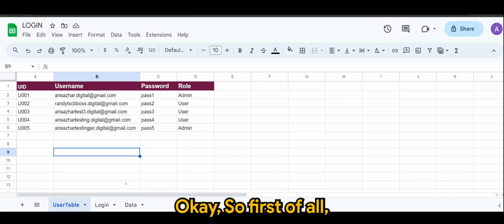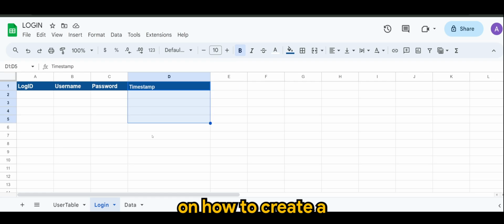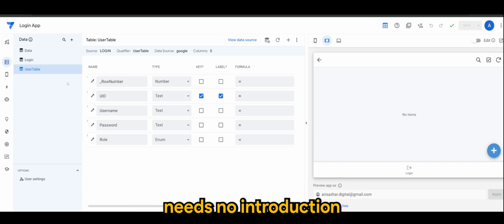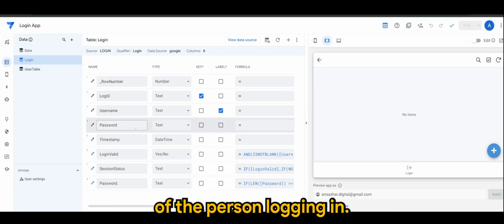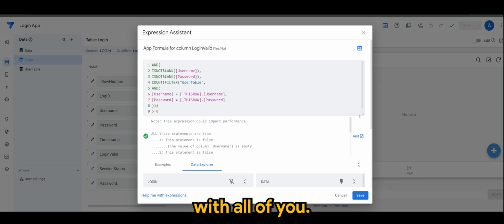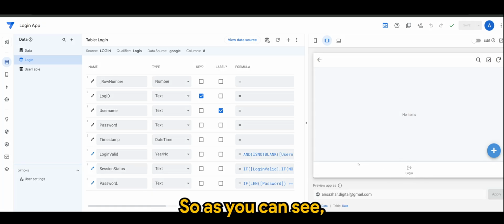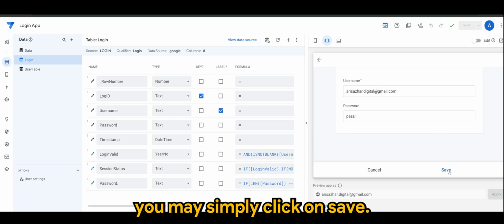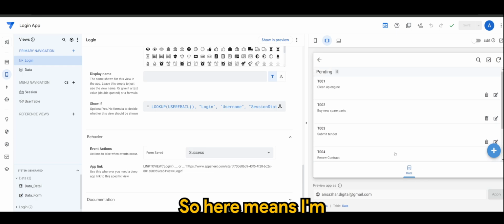Appsheet Episode 51: How to create Custom Login Page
Discover how to enhance your AppSheet applications with custom login functionalities in this detailed tutorial. We walk you through the process of integrating unique login features, ensuring secure access and personalized user experiences in your AppSheet apps. Learn tips and tricks to customize login screens, manage user authentication, and more, making your applications more user-friendly and secure. Perfect for both beginners and experienced AppSheet developers, this video is your go-to guide for custom login implementation.